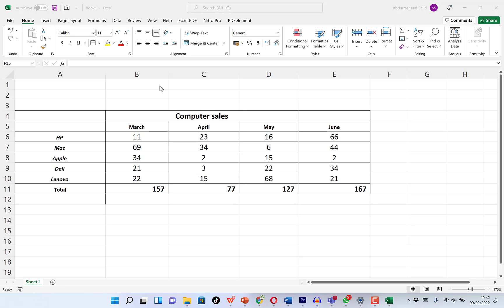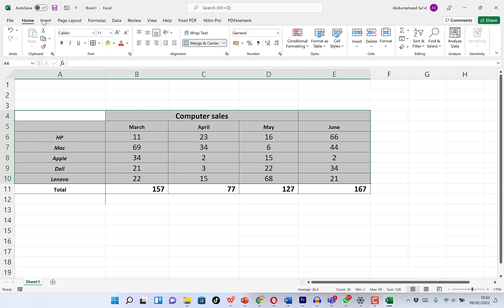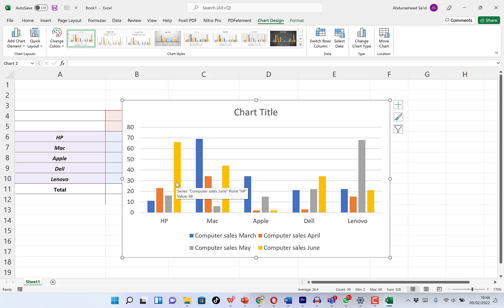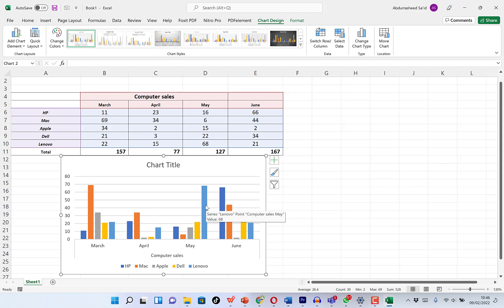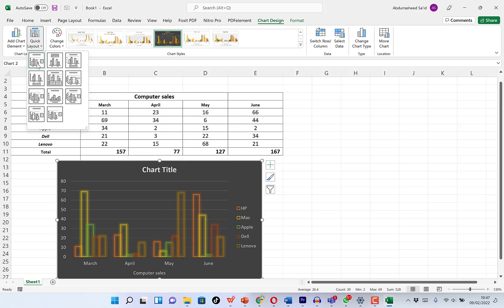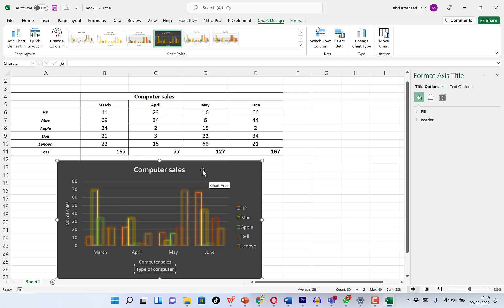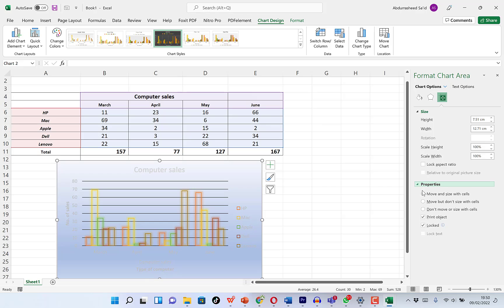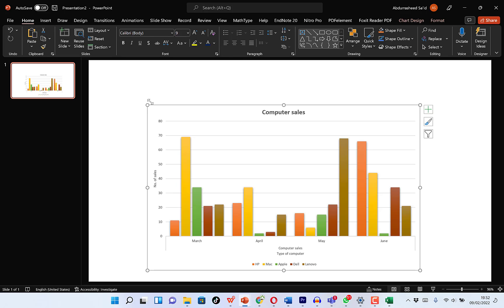Excel Quick and Simple Charts Tutorial 2022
In this beginning level Excel tutorial, learn how to make quick and simple Excel charts that show off your data in attractive and understandable ways